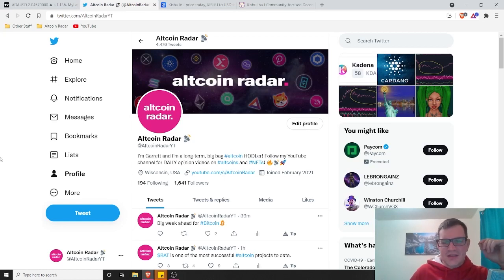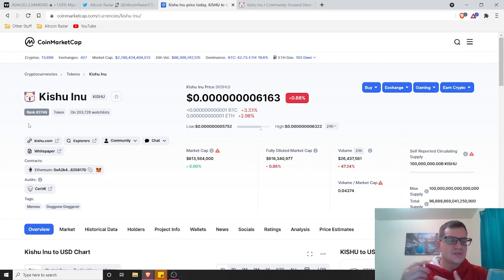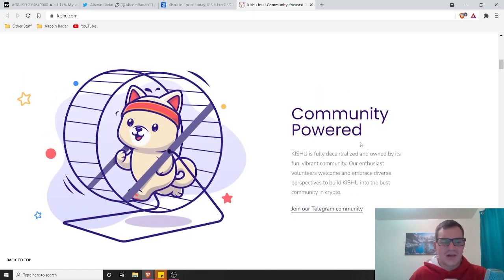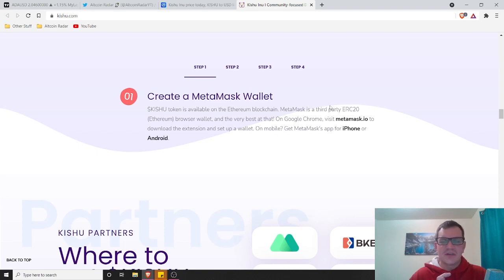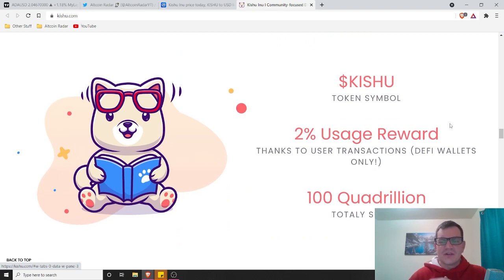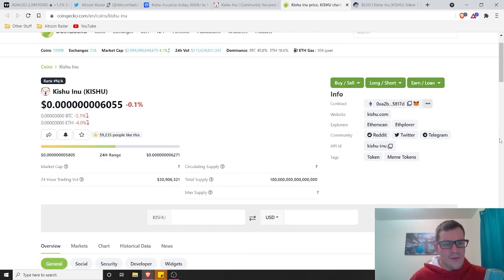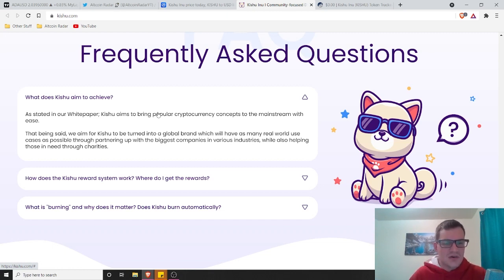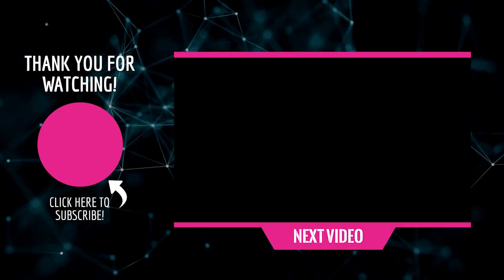What is Kishu Inu Coin? Kishu Inu Coin for Absolute Beginners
What is Kishu Inu Coin? In this video I do some basic research to try and learn all there is to know about Kishu Inu Coin.